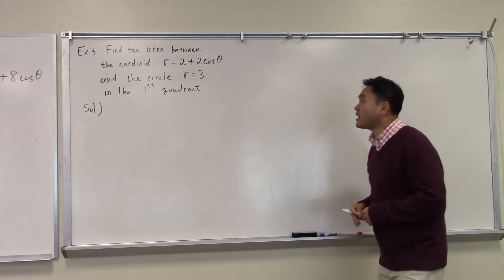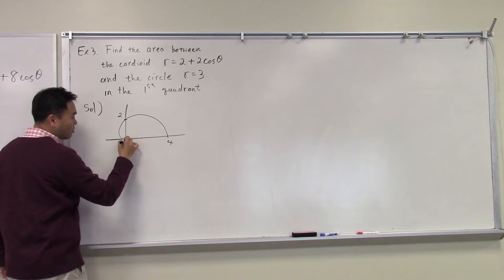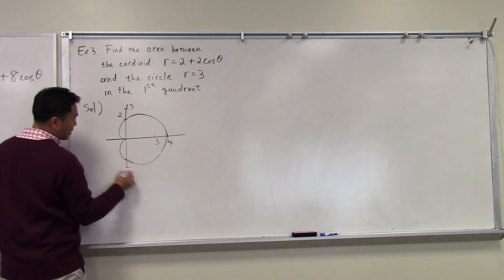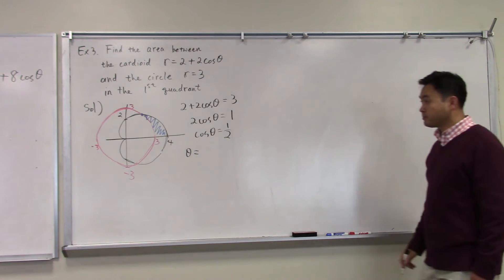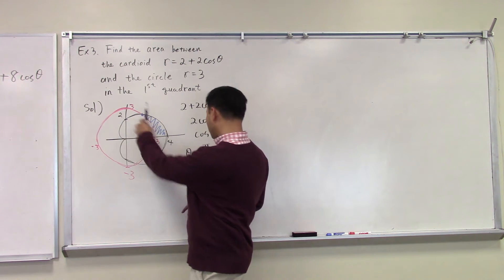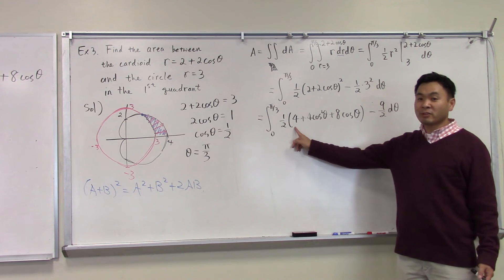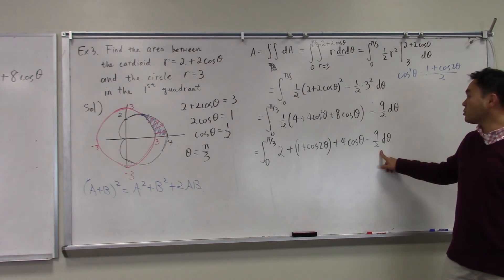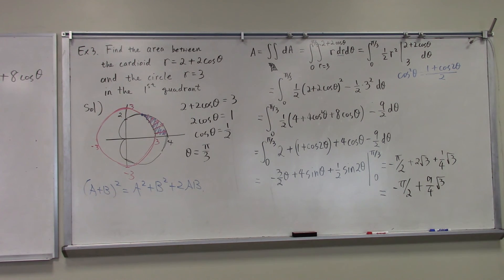Finding area bounded by two curves in polar coordinates.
The wording of the question should be changed to: "Find the area of the region outside the circle r=3 and inside the cardioid r=3+3cos(theta) in the first quadrant." Otherwise, there is another part that should be shaded. (Thank you Kaine Johnson for pointing this out.)
Professor Daniel An, SUNY Maritime College